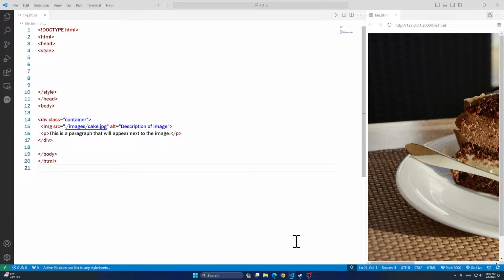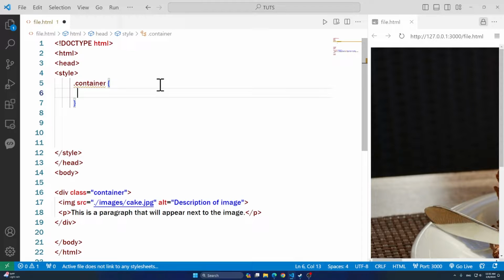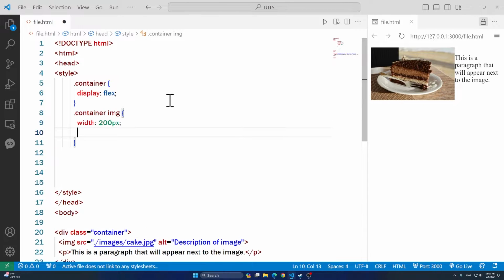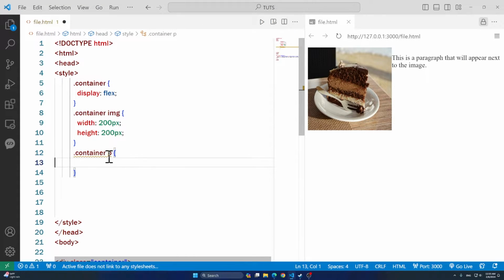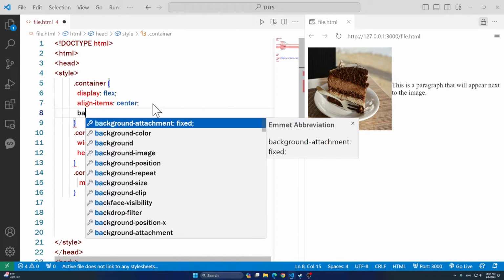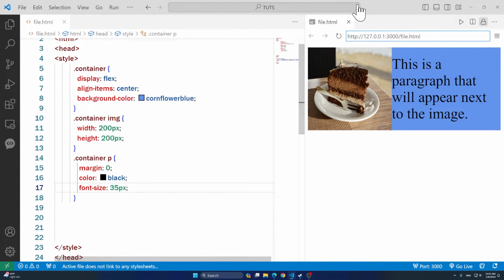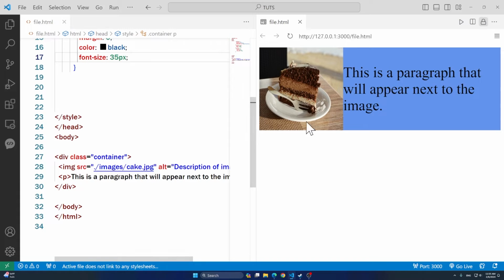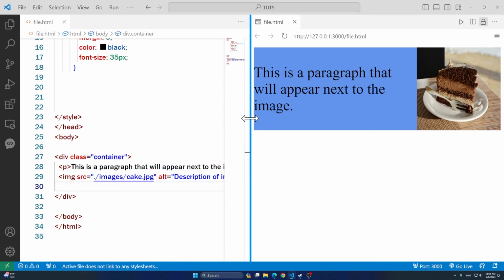How to Place Your Paragraph next to Image | Html & CSS Tutorial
In this video, I will show you how to place an image next to the paragraph in HTML and CSS. Here are the steps to accomplish that. First, make a div, and add a class name to it. Place your image and paragraph elements inside the div. Then, select the div with CSS and set the display to flex. when you do this, it will automatically place the image and the paragraph side by side.
You can adjust the margin and the padding.